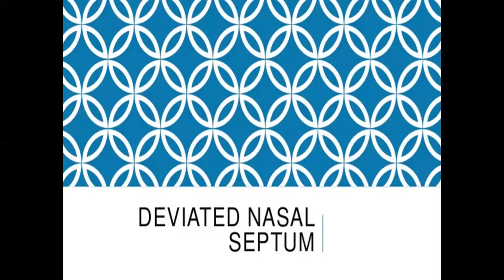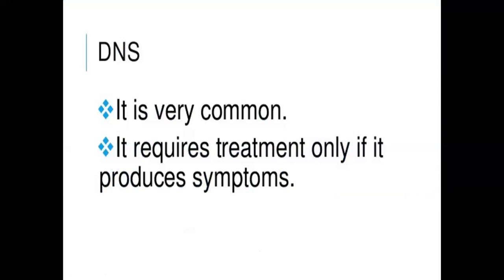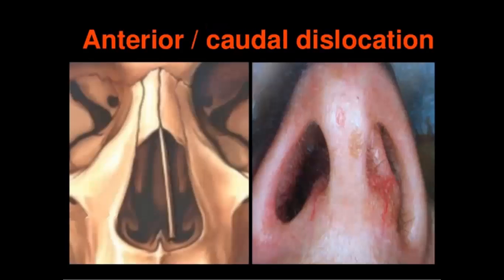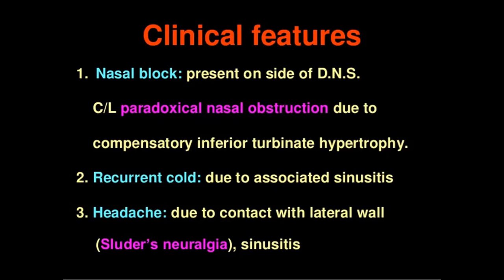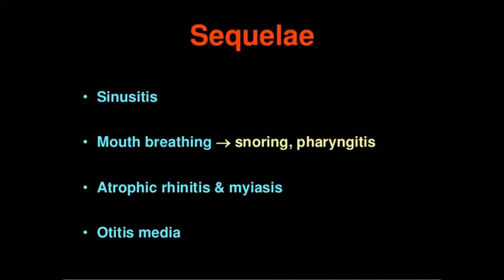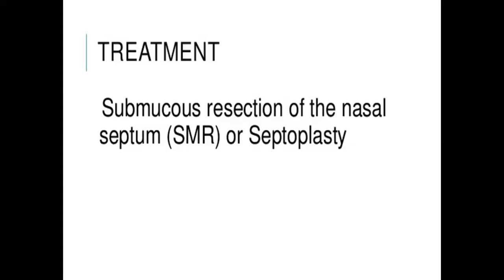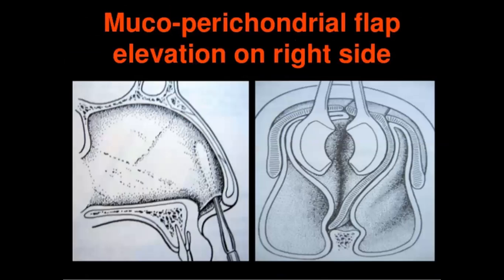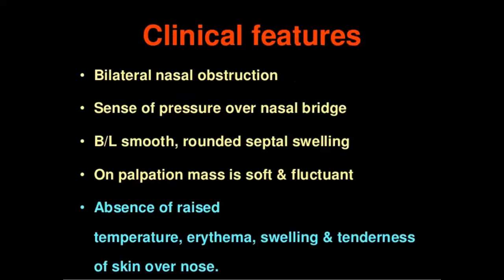External Disease of Nose 3 DNS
External Diseases of Nose 3 DNS by Dr. Parveen Kumar Sharma, SGNHMC & RI, Tantia University, Sri Ganganagar, Rajasthan